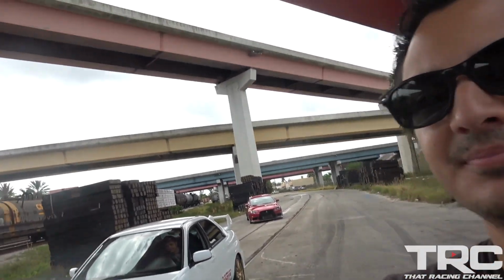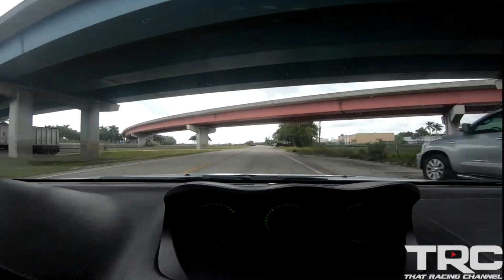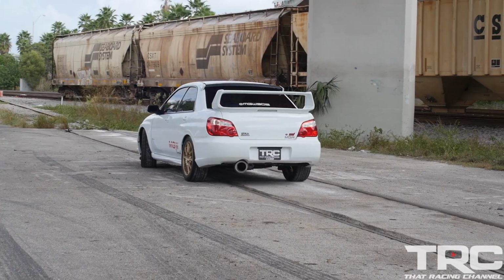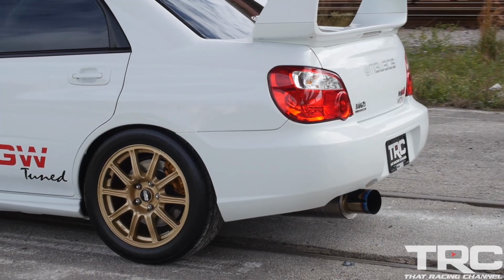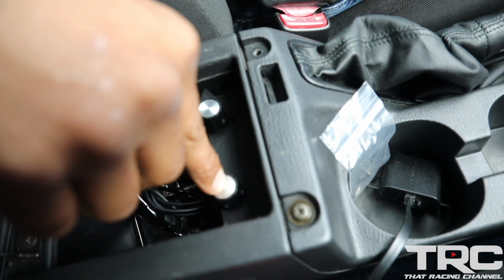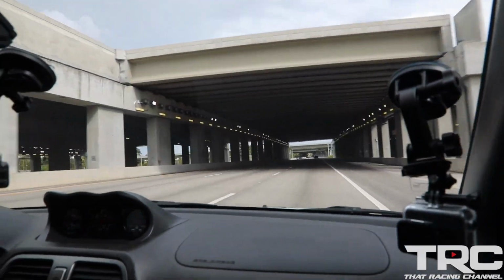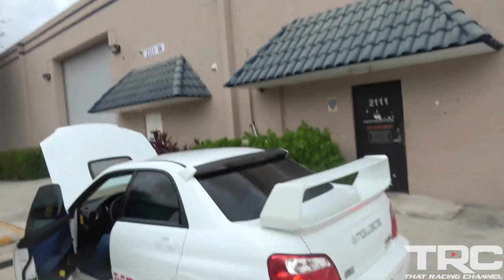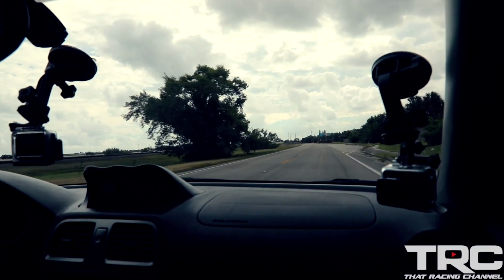"2JZ Subaru Killer" - 850HP Subaru STI on 42psi of BOOST!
On this episode we feature Don's 850+WHP(1000 Engine HP) Subaru STI built by Machines Gone Wild in Miami, FL (@mgw305). This Subaru build features Manley Performance pistons and rods assembled in house by MGW. We recently featured a badass 2JZ swapped Subaru on the channel that got a lot of attention, however this Subaru stays true to its original roots running the EJ25 engine. This car is an absolute beast, it is definitely one of the cleanest and fastest street Subaru's we've had the pleasure of filming. Enjoy the video!